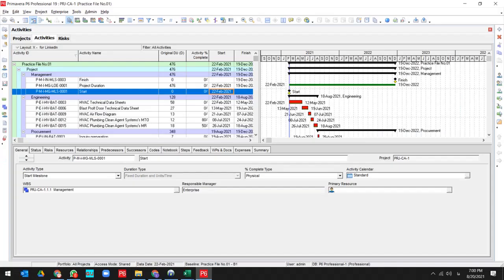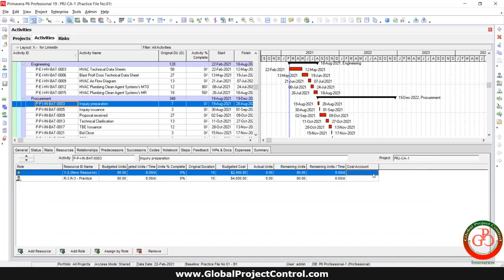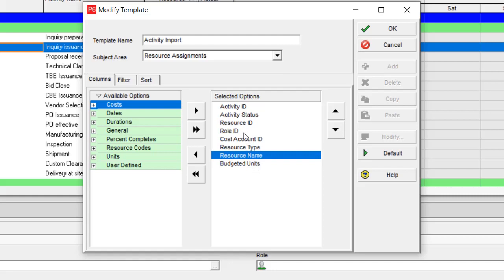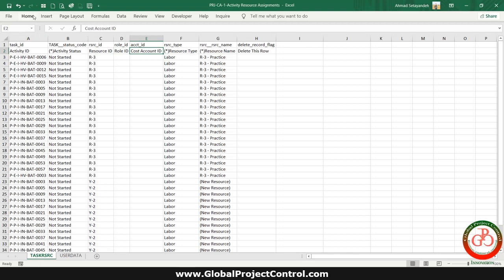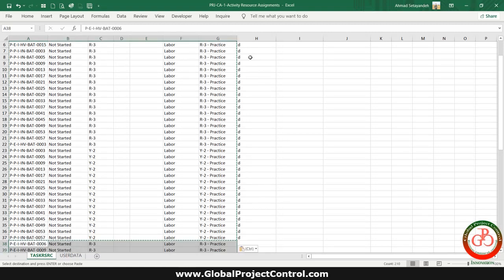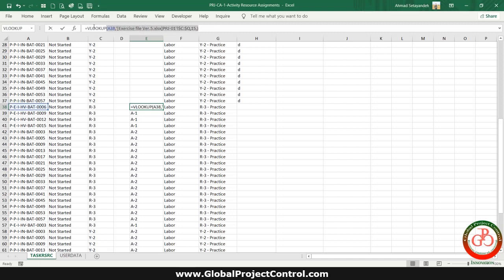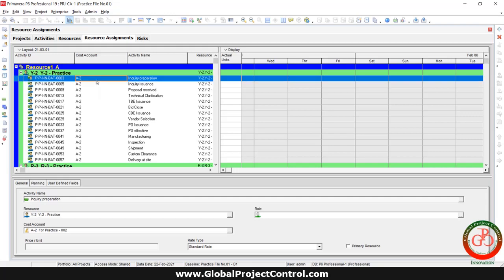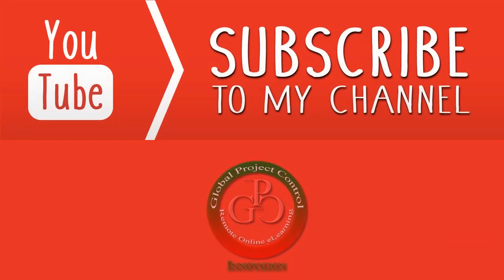🔴 How to import Cost Account to the project with Excel Help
In this video, I will describe STEP BY STEP and how you can add a cost account to the Primavera P6 project. You need a sorted cost account with an activity ID then you can import it by using the P6 spreadsheet export file, let’s see the video for further details